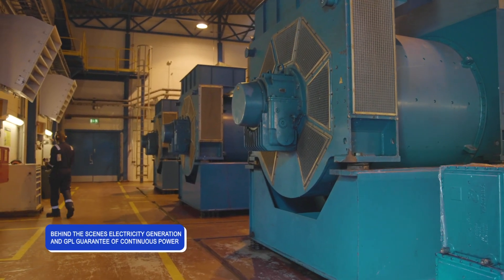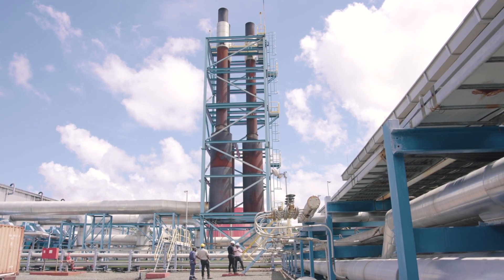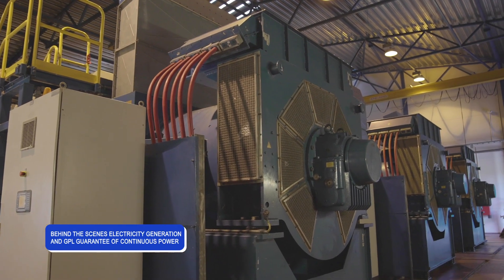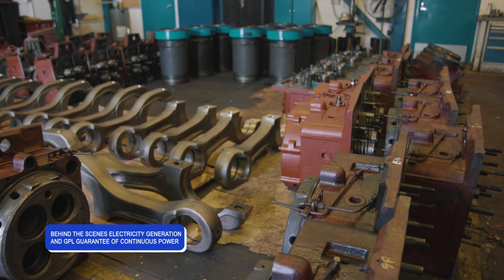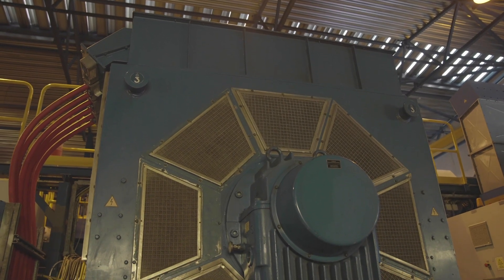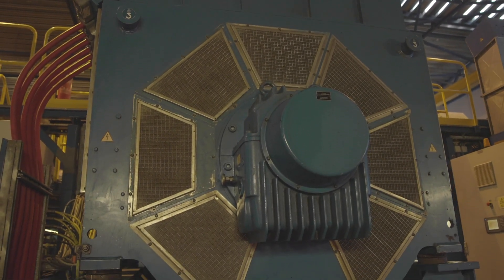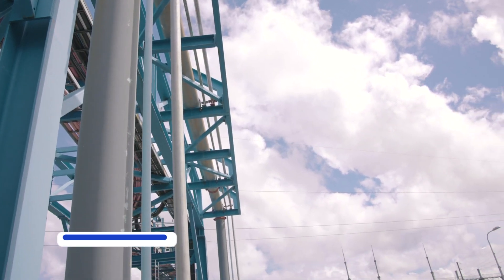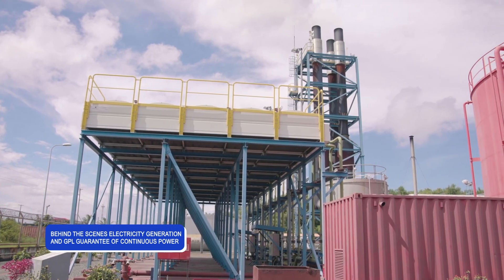BEHIND THE SCENES ELECTRICITY GENERATION AND GPL GUARANTEE OF CONTINUOUS POWER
We all want reliable electricity but have you ever thought about what goes into the generation process to ensure that electricity distribution is continuous? Have you ever considered the role you can play in guaranteeing this reliability? The News Room’s Kurt Campbell take us on the inside of the electricity generation operations of the Guyana Power and Light (GPL) to help you understand energy generation and how can support the delivery of reliable power to consumers.